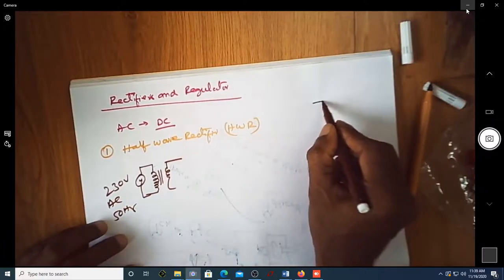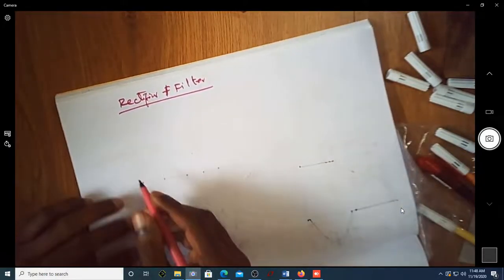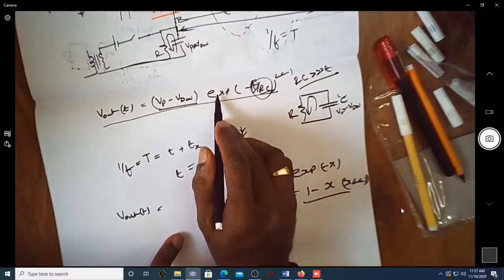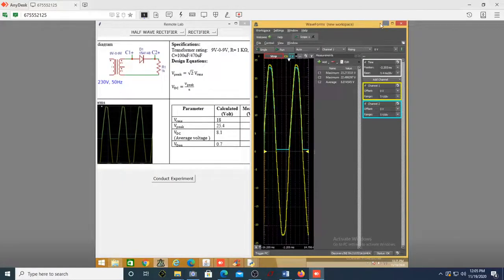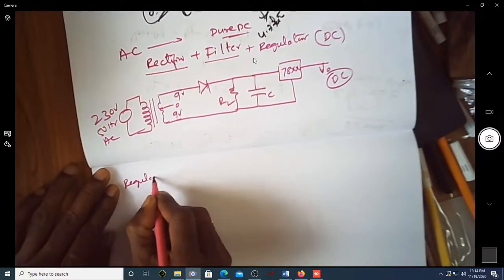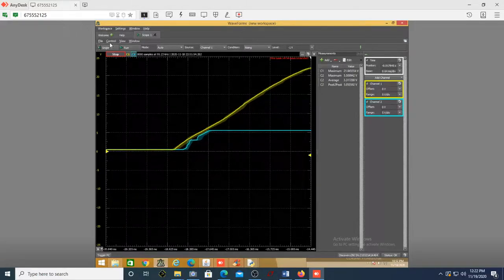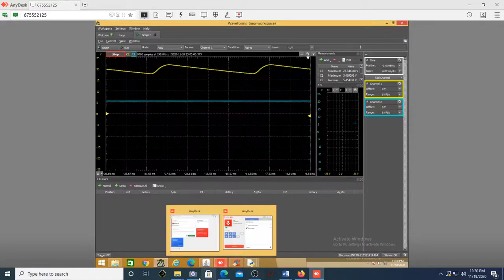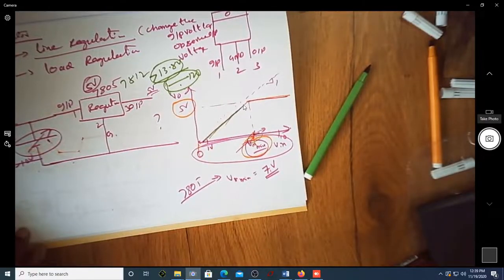Rectifiers and Regulators theory and Remote lab 1